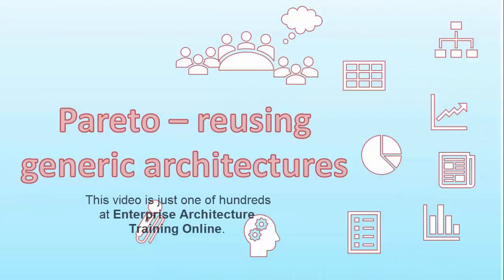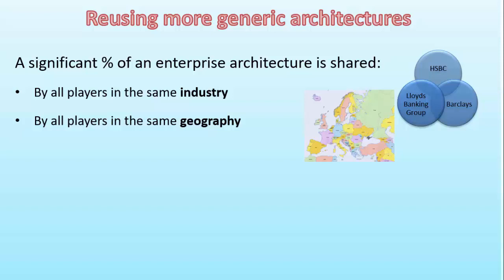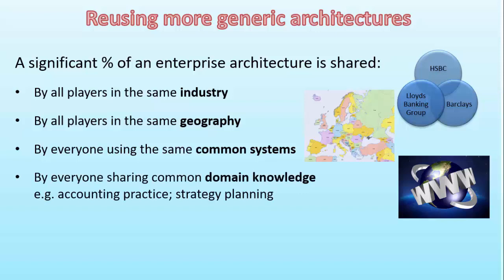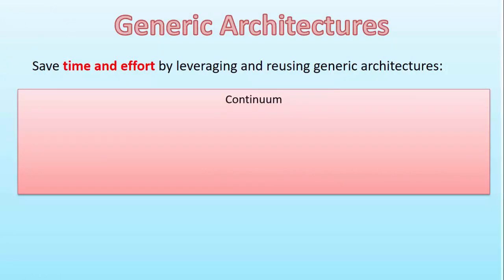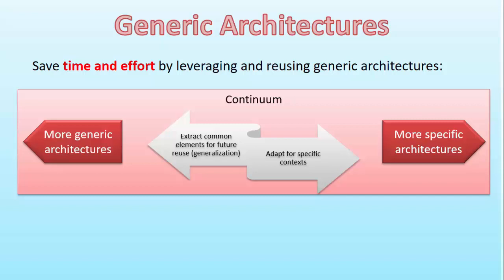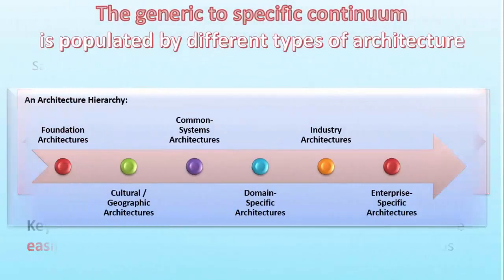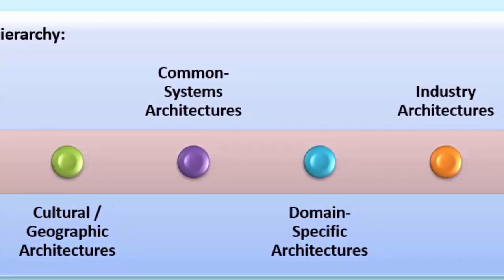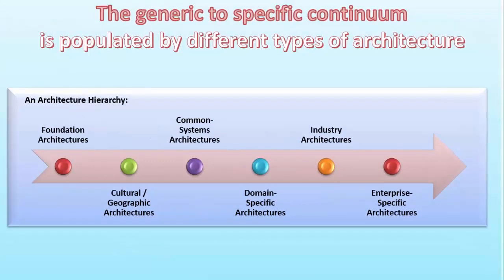How to use generic architectures and leverage reuse using the Pareto principle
Learn more with practical, cost-effective online Enterprise Architecture training - a monthly subscription giving access to ALL of the course material is only £25 (cancel anytime).

Here are some of the courses included in the monthly subscription:
- What makes an effective EA practice? Organising for outcomes and results

- Mentoring and EA team - Case Study [free course]
- Can Enterprise Architecture save the world? [free course]